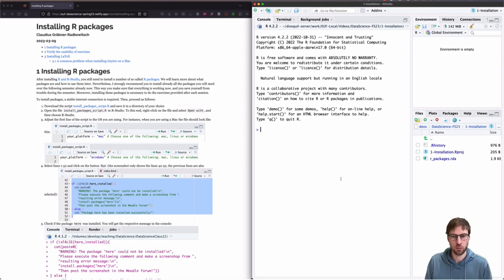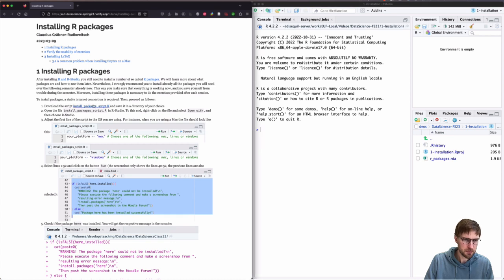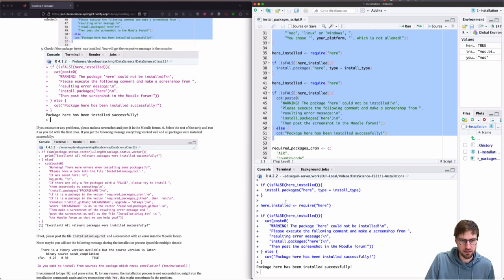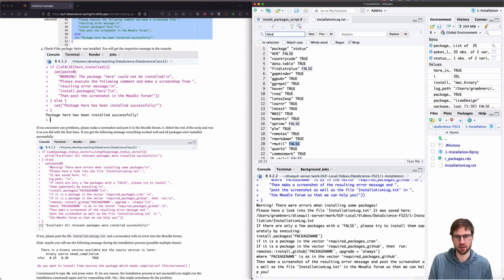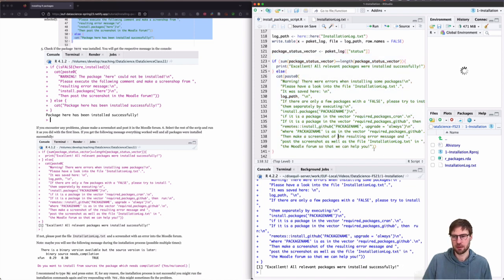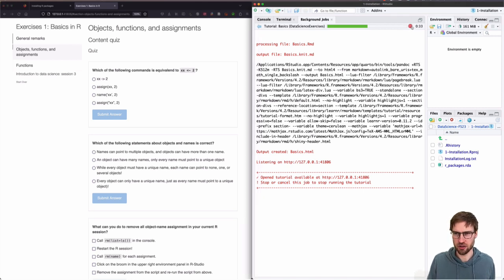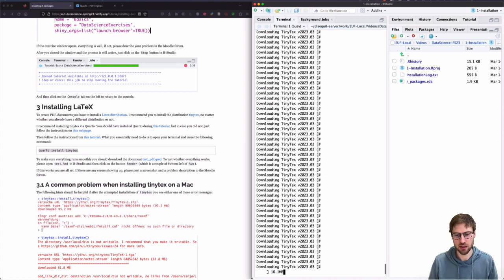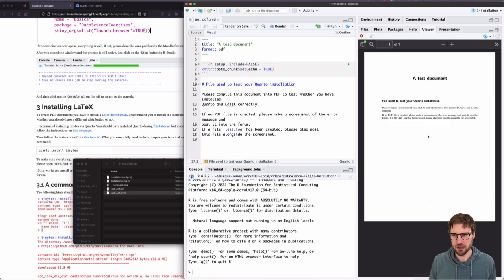Data Science with R: Installation and setup - R packages (3/3)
There are several sessions, some of which build upon each other, other are completely self-contained.

You can get more information via the main course page.

This session is about how you can install R and the main R packages that we will use throughout this course, as well as the graphical interface R Studio.